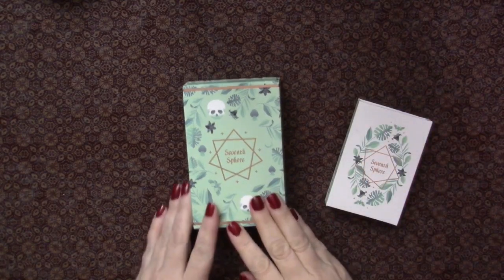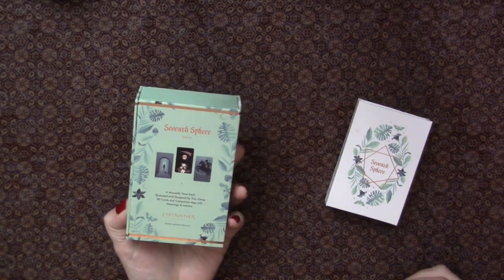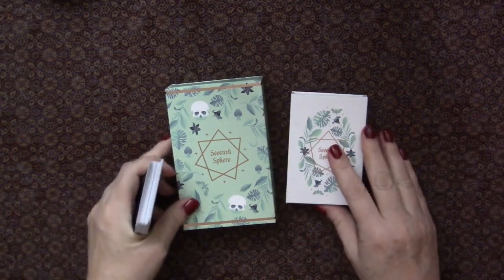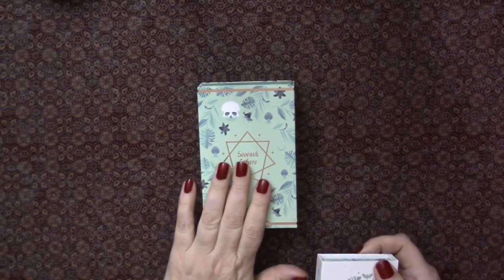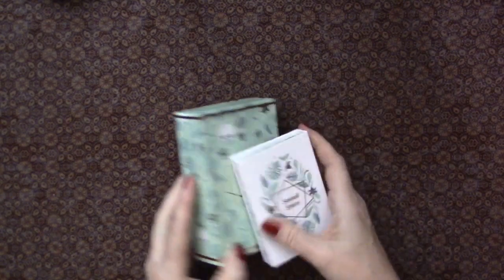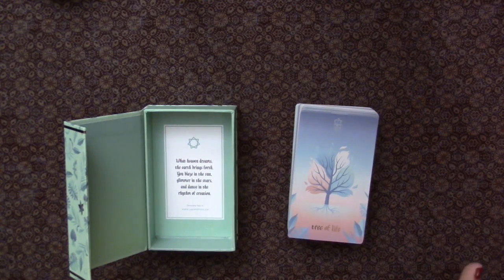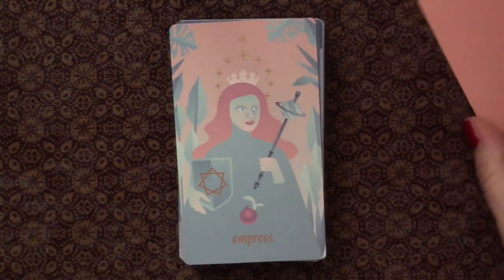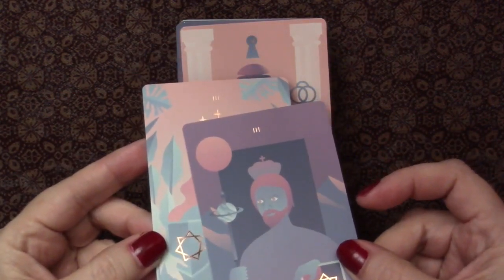Seventh Sphere Tarot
NOTE: The meanings of the cards are now incorporated into the Seventh Sphere Lenormand app, it is still titled Seventh Sphere Lenormand but the tarot is there as well! Thank you those who pointed this out!